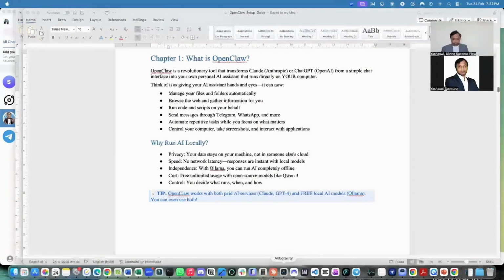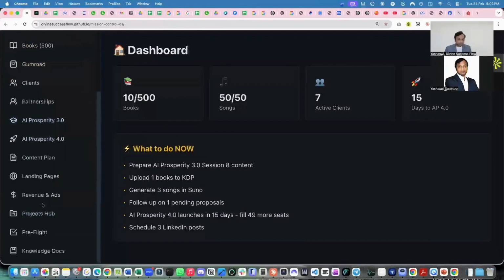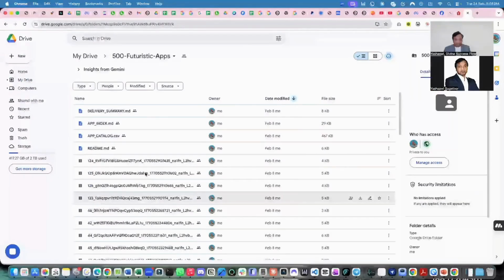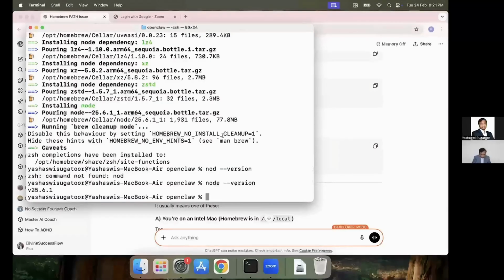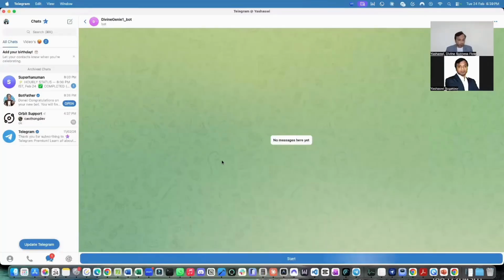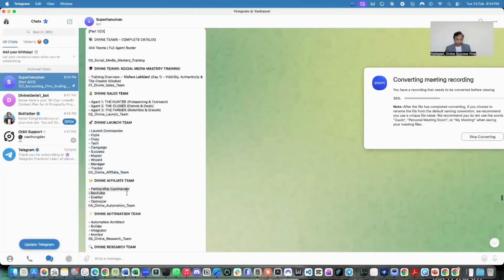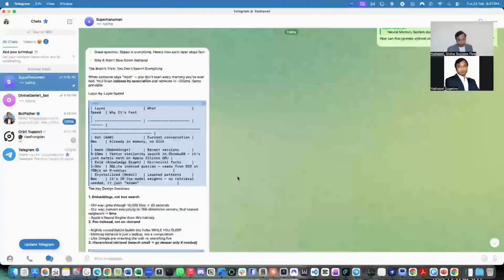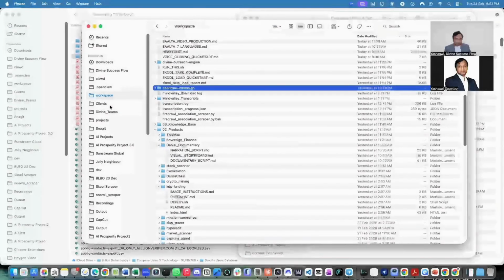How I Run a $1M Business Alone Using "OpenClaw" (Full Setup Guide)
This isn't just a chatbot. This is an entire workforce running on your computer.

In this video, I reveal the "OpenClaw" Super Agent setup—the exact system I use to run 300+ AI teams, automate coding, generate passive income apps, write Kindle books, and manage my entire digital life through Telegram.
Most people use AI as a chat tool. I use it as a CEO. From installing Homebrew to deploying complex marketing funnels and full-stack applications, I’m showing you the backend of the Divine Teams architecture.

I am currently accepting a limited number of clients for a Custom "OpenClaw" & AI Team Setup.
If you want to install this Super Agent on your machine and have 300+ specialized agents working for you:
(Note: DM me "SUPER AGENT" on Instagram/LinkedIn to get started)

In this video, I cover:
0:00 - What is OpenClaw? (The Super Agent)
0:45 - Capabilities: Coding, Books, Apps & Chrome Extensions
1:35 - Hardware Requirements (Mac/Windows)
2:00 - Step-by-Step Installation (Homebrew & Node.js)
4:00 - The "Divine Teams" Architecture (300+ Agents)
6:10 - Real-world Examples: Trading Bots, Funnels & Lead Gen
8:45 - Telegram Integration & Live Demo
10:30 - Generating 30 days of LinkedIn Content in seconds
12:00 - How to get this setup for your business

Tools Mentioned:
OpenClaw / OpenPlot
Terminal / Homebrew
Telegram Bot Father
Anthropic & OpenAI Models